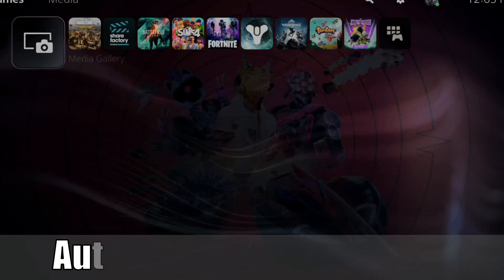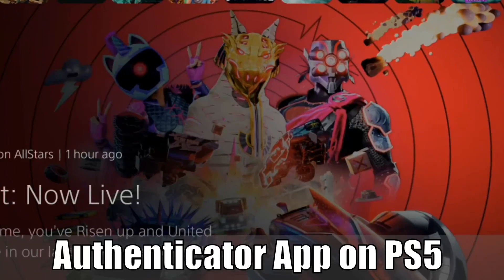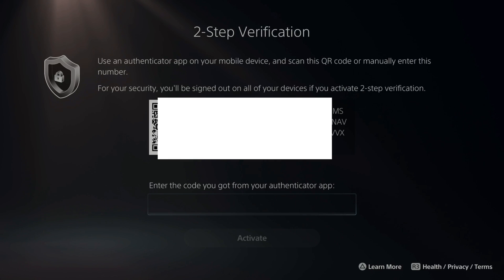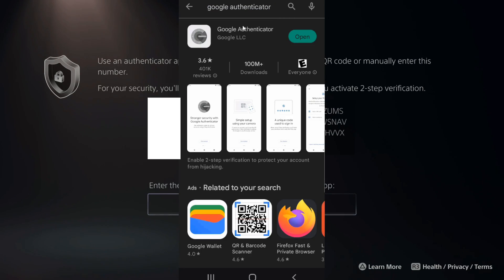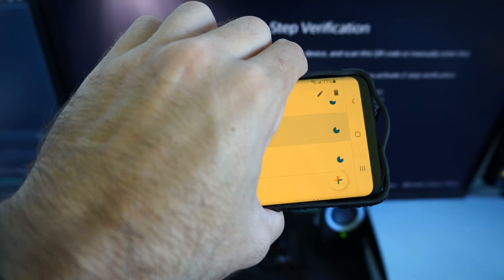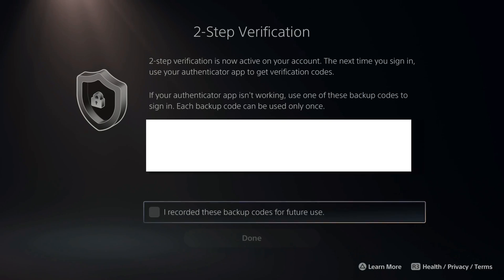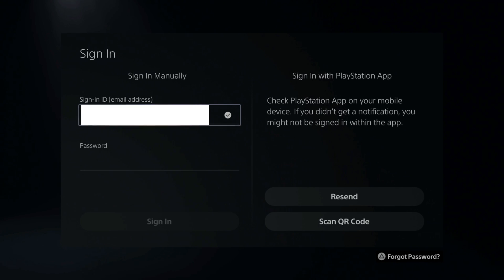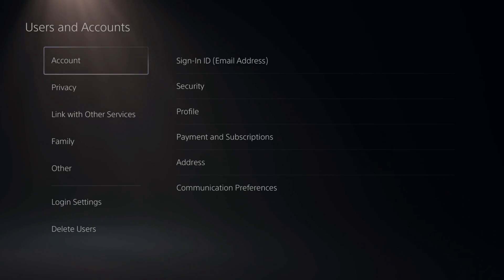How to Setup 2 Step Verification with Authenticator App on PS5 Account (Security Tutorial)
Do you want to know how to setup 2 step verification using the authenticator App on PS5 account for extra security! To do this go to settings, users and accounts, then select account and go to security. Then go to 2 step verification and select authenticator app. Now download an authenticator app on your phone and scan the QR code. Then type the code in on your screen and save the backup codes to sign in incase you lost your phone! Then go over to your PS5 and sign in!